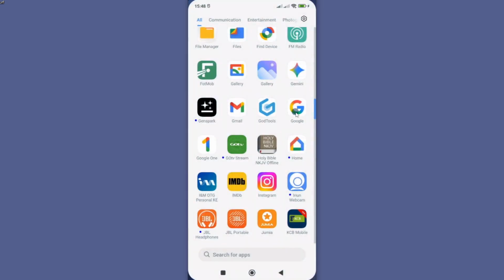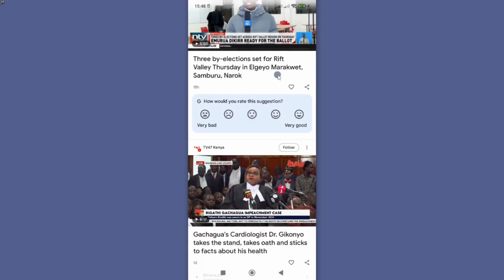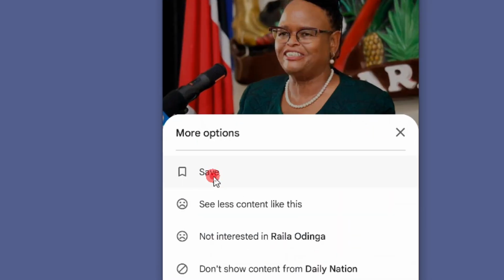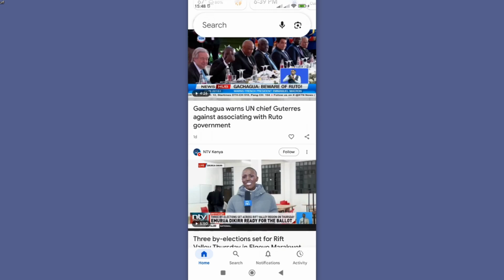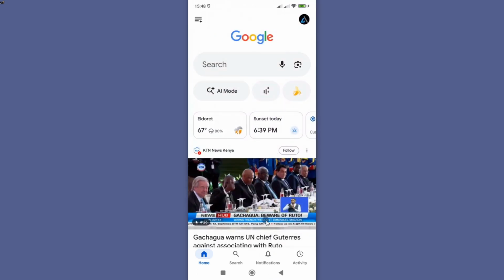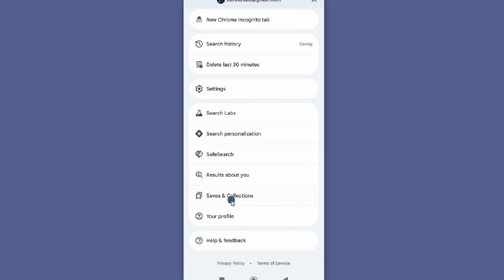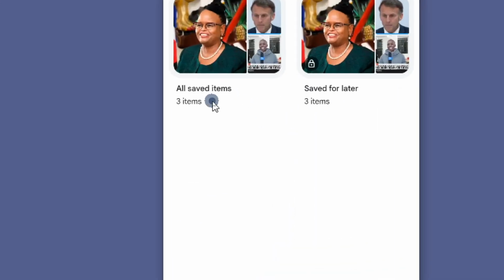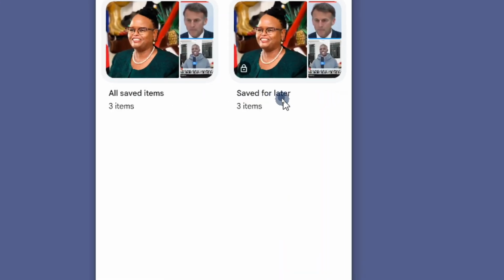How To Find All Saved Posts On Google App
In this video, you’ll learn how to find all saved posts on the Google app quickly and easily. If you’ve saved articles, images, places, or web pages and want to access them later, this step-by-step guide will show you where to find all your saved content.

📌 What you’ll learn:

How to access saved items in the Google app
How to view all saved posts and collections
How to organize or manage your saved content
Tips for using Google saved items more efficiently

Follow this simple tutorial to quickly find and manage all your saved posts on the Google app.